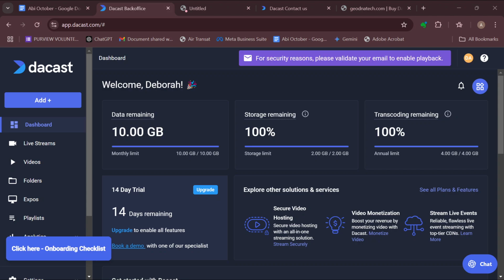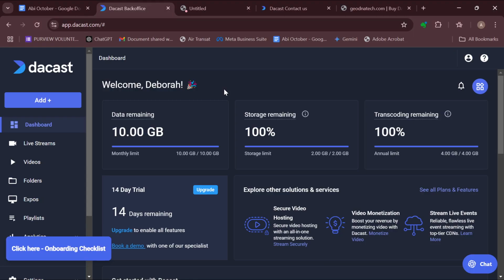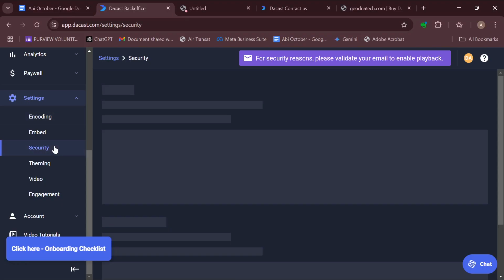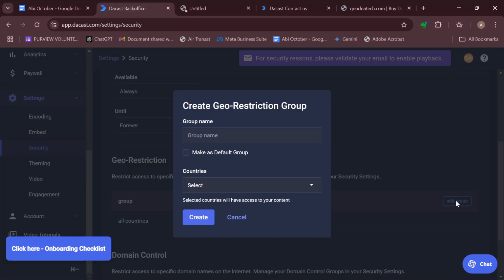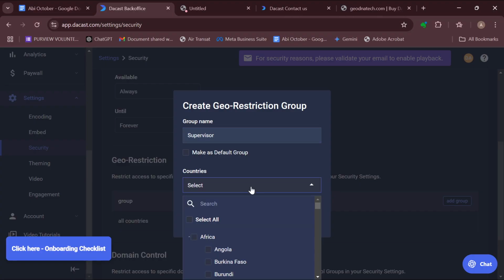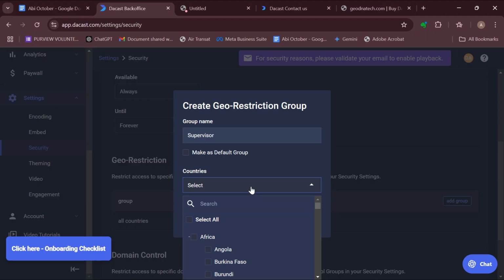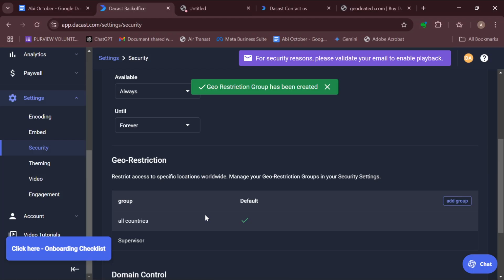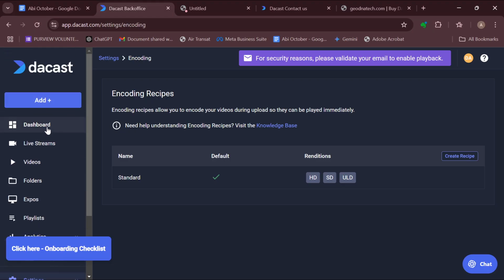How To Set Up Country Restrictions On Dacast (Quick and Easy)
In this video I will show you How To Set Up Country Restrictions On Dacast. It would be good if you watch the video until the end so that you don't miss important steps.